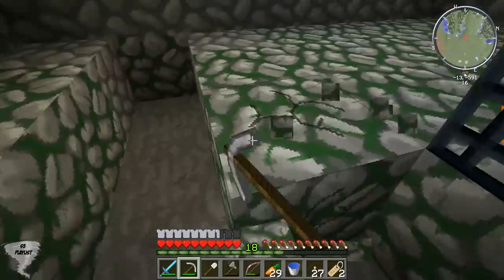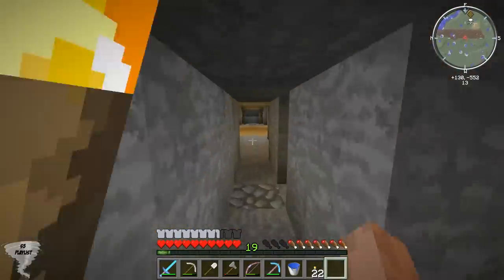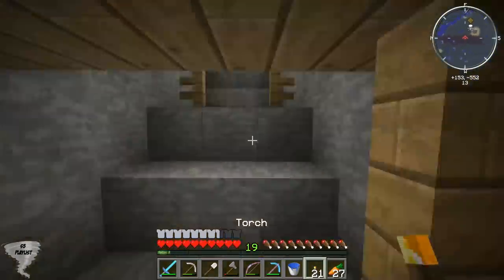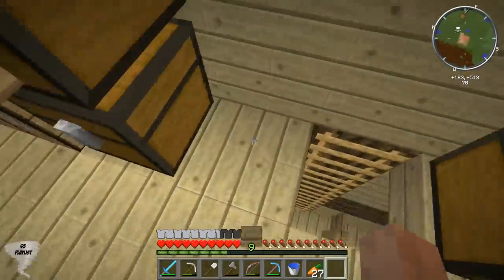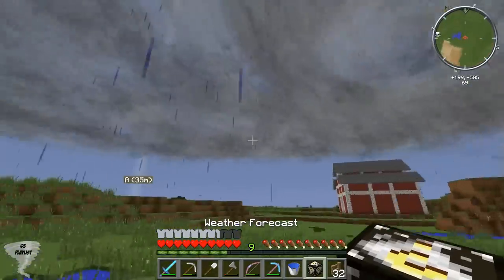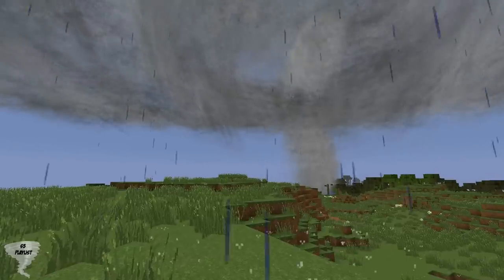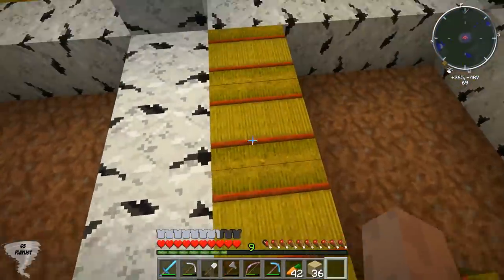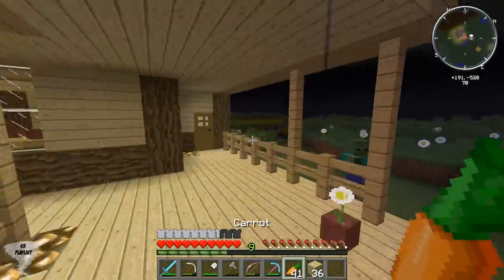Minecraft Tornado Survival (Localized Weather Mod) S5E17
Hey guys, welcome to season 5 of tornado survival. In this season of tornado survival (aka localized weather mod) we add the extended farming mod,(adds tractors and enhanced farming systems) extended villages mod (adds more buildings and people), and flans mod with the ye old content pack (PLANES).  Of course we still have the originals (localized weather mod aka tornado mod, minimap, and optifine), The main focus of this series is surviving the brutal forces that mother nature throws at us, tornados and hail. The theme for this season is the midwest which will include a farm house and an old town where some villagers might live. Hope you all enjoy!

★Links★